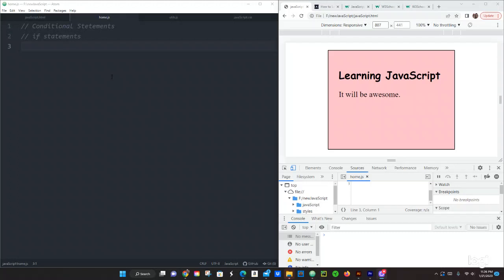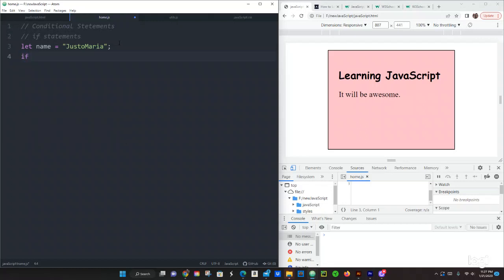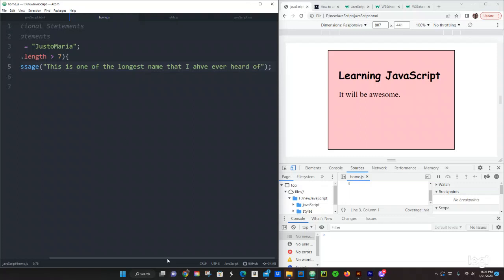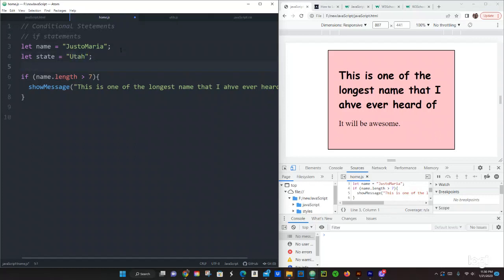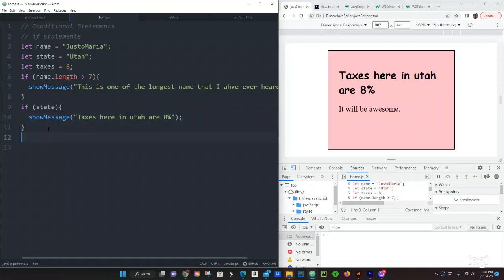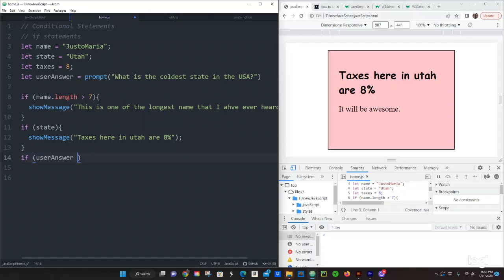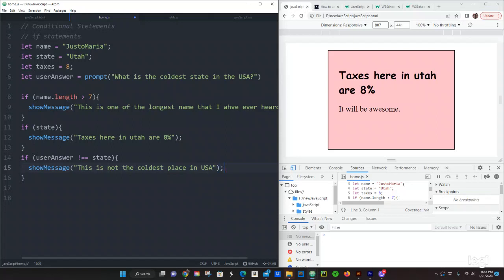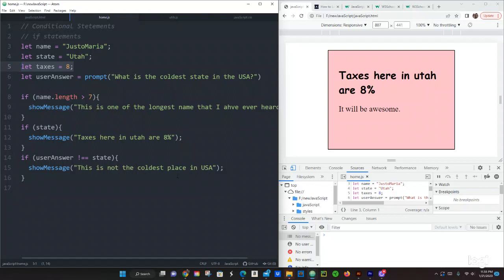JAVASCRIPT TUTORIALS - IF STATEMENTS #13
This was a simple and cool video to make about if statements.  Hopefully this video help you out a little bit in your journey.
Thanks.